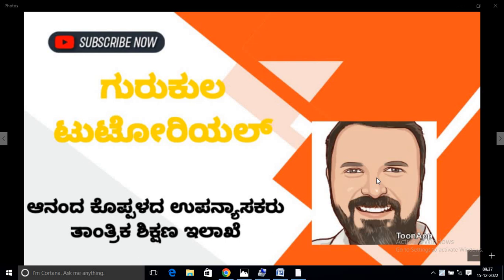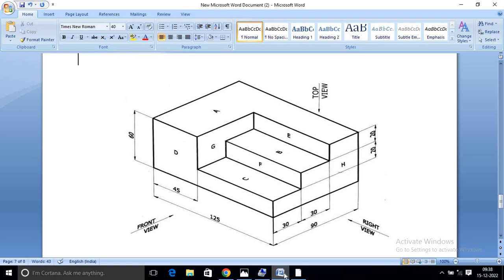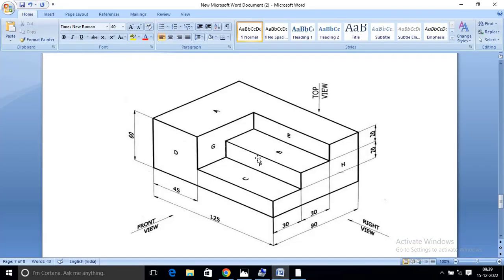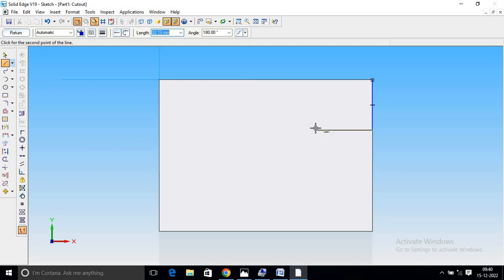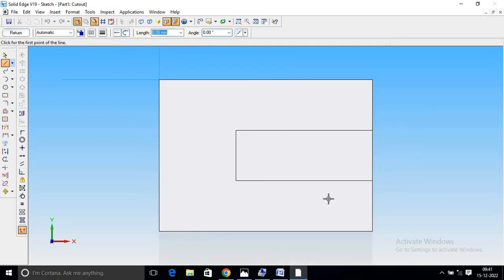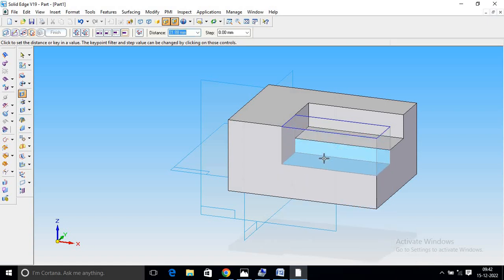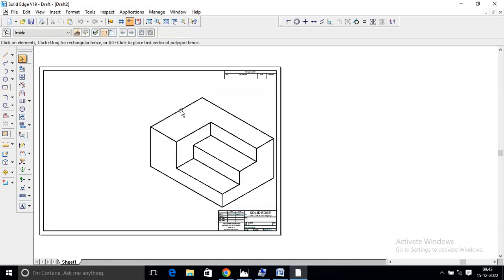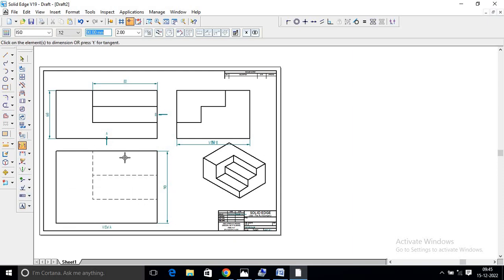Solid Edge Part Model - 5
about video